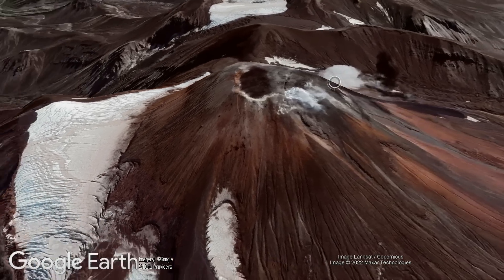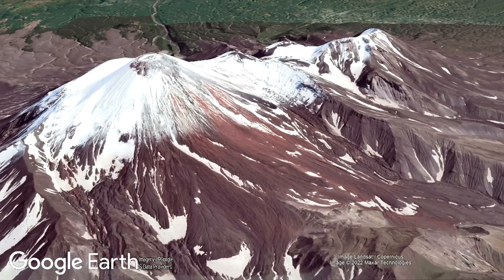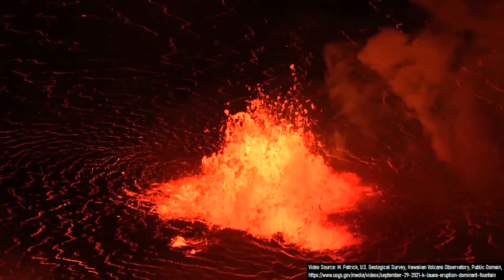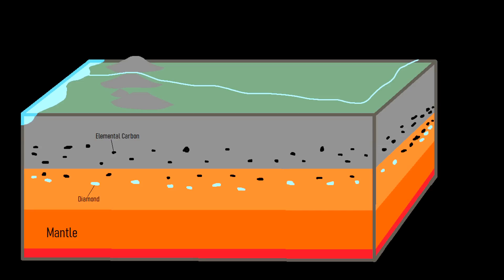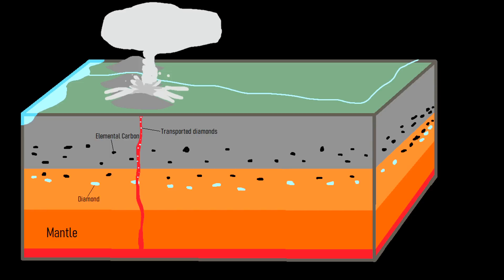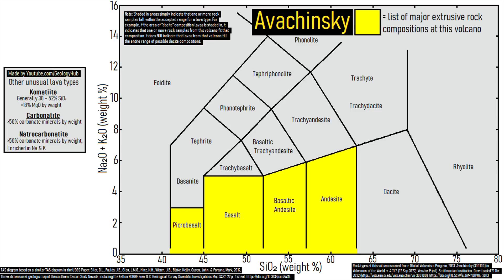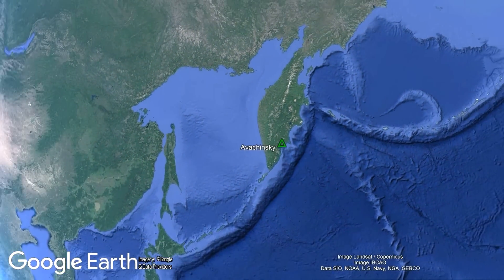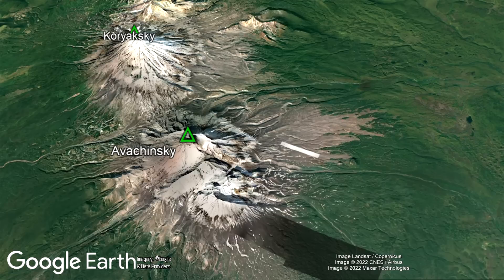The Active Volcano that Erupts Diamonds; Avachinsky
There is only a single volcano that actively erupts diamonds. Not only does this make the Avachinsky volcano unique, but the type of diamond it erupts is equally fascinating, being known as carbonado. These interesting black diamonds are found within the lava flows of this volcano although the exact reason why they are present is unclear. This video will discuss the Avachinsky volcano, diamond formation, and two potential causes of how these diamonds reached the surface.

NOTE: Collecting at this volcano is most likely not allowed/is illegal. Please do not collect at the Avachinsky volcano unless you receive permission to do so from the relevant local authorities.

Thumbnail Photo Credit: This work "Avachinsky1", is a derivative of a photo (resized, cropped, text and image overlay over part of the image) from ("Avachinsky Volcano Caldera - Kamchatka, Russian Federation", by: Giorgio Galeotti, Wikimedia Commons, CC BY 4.0). "Avachinsky1" is used & licensed under CC BY 4.0 by Youtube.com/GeologyHub

Sources:
[1] Global Volcanism Program, 2013. Avachinsky (300100) in Volcanoes of the World, v. 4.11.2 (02 Sep 2022). Venzke, E (ed.). Smithsonian Institution. Downloaded 21 Oct 2022
[2] Global Volcanism Program, 2013. Volcanoes of the World, v. 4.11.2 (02 Sep 2022). Venzke, E (ed.). Smithsonian Institution. Downloaded 21 Oct 2022.
[3] Ohfuji, H., Irifune, T., Litasov, K. et al. Natural occurrence of pure nano-polycrystalline diamond from impact crater. Sci Rep 5, 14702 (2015).
[5] Mindat, "Avachinsky volcano (Avacha volcano; Avachinskaya Sopka), Kamchatka Krai, Russia",

0:00 Diamonds from a Volcano
0:44 An Unusual Mineral
1:17 Diamond Formation
2:25 Erupted Types of Lava
2:41 Xenoliths
3:28 Conclusion